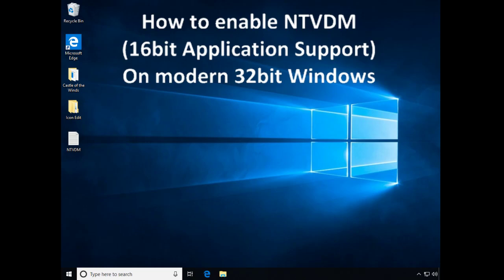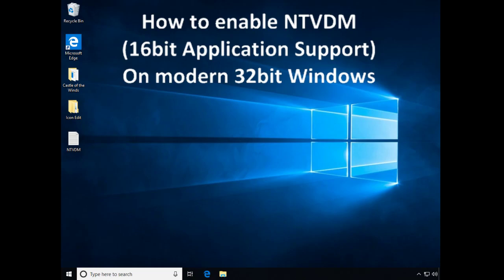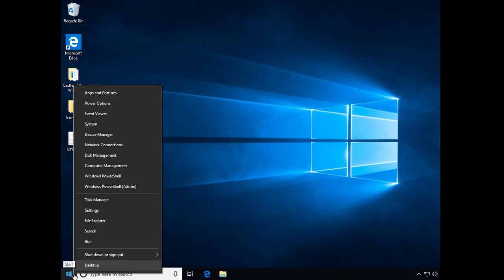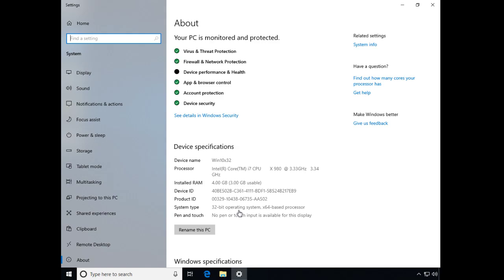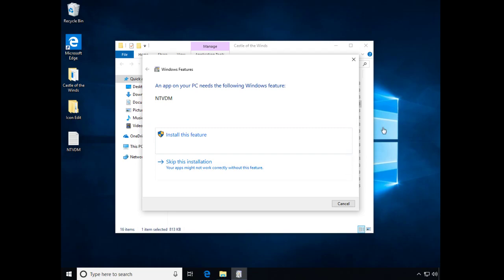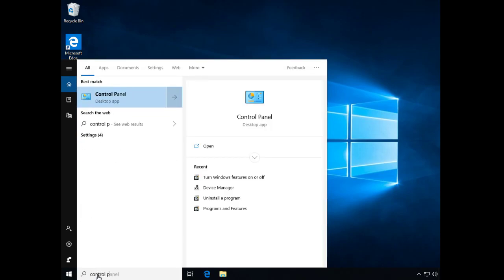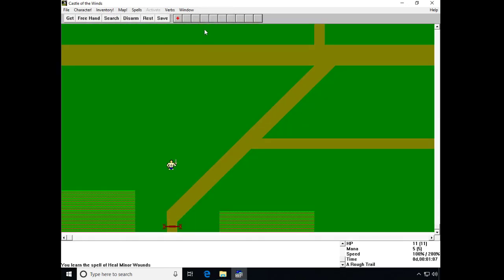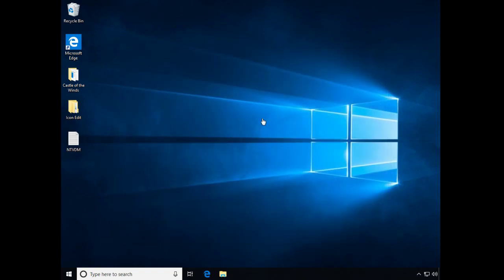How To: Enable NTVDM - Running 16-bit Apps on a modern Windows OS!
Windows Vista, 7, 8, and 10 32bit all have this feature.  Earlier versions of Windows, like XP and 2000, have this enabled by default.

How to check if your OS is 32bit: 1:45

Skip to how to enable via Control Panel: 4:10

Windows Key + R
optionalfeatures.exe

DISM command: 5:30

dism /online /enable-feature /all /featurename:NTVDM /quiet /norestart